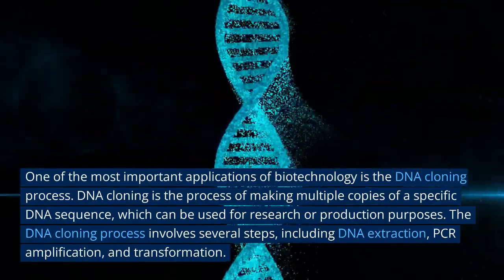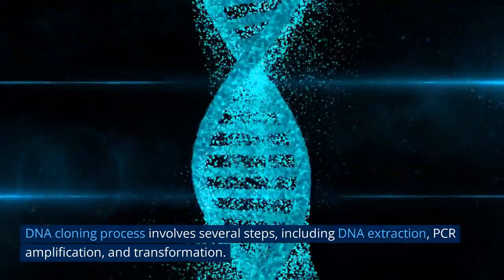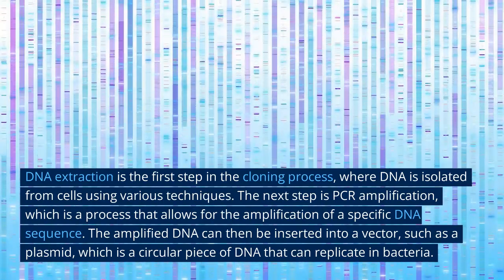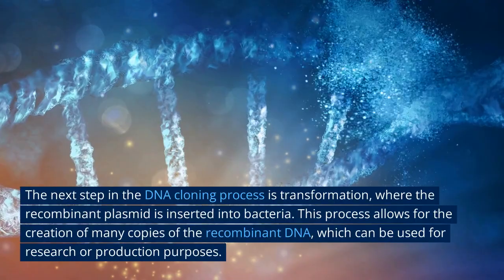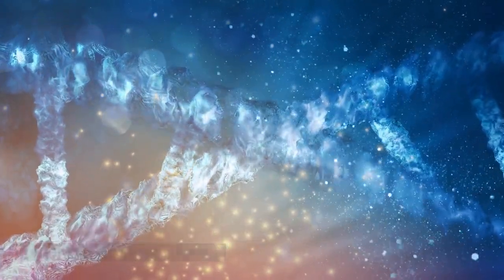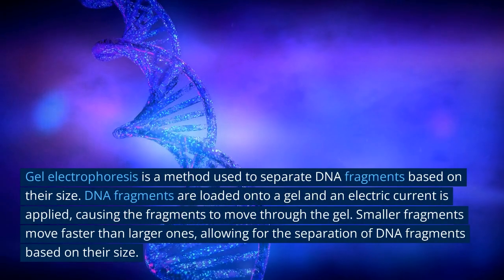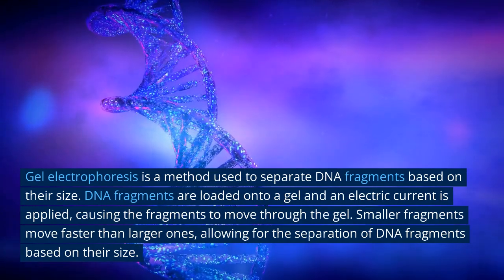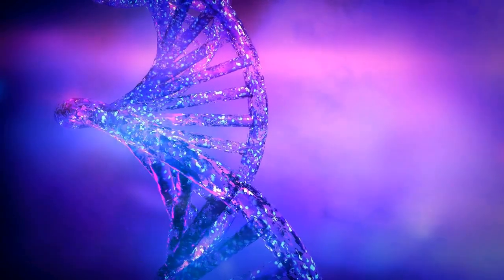Learn Biology: Biotechnology